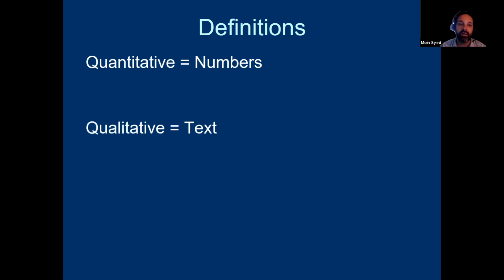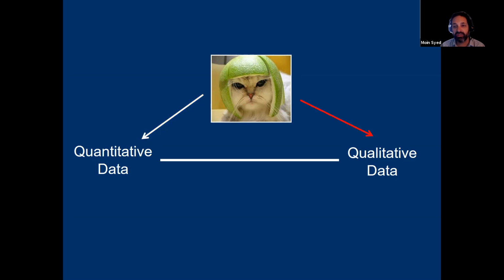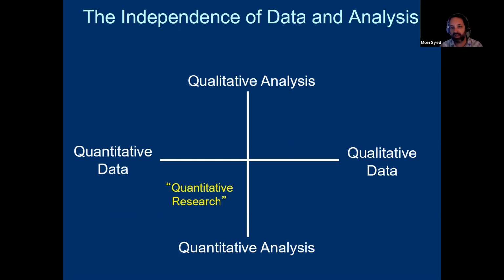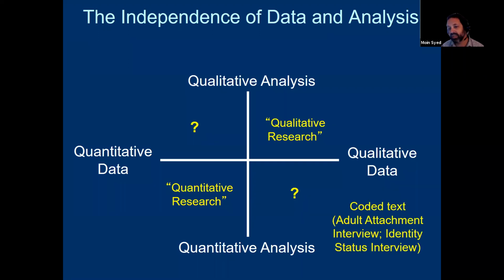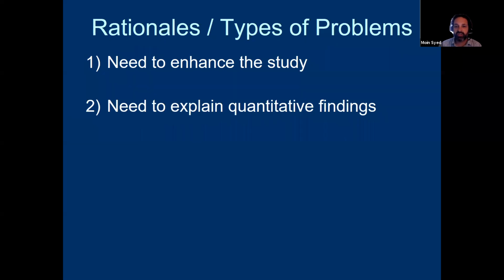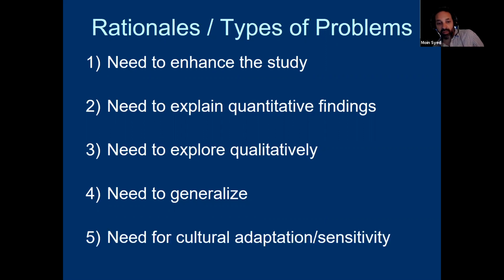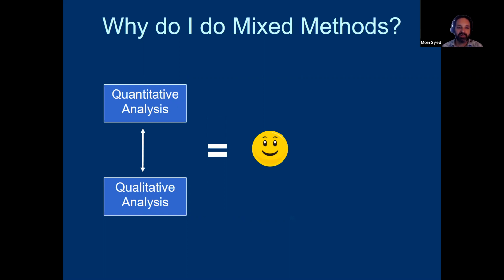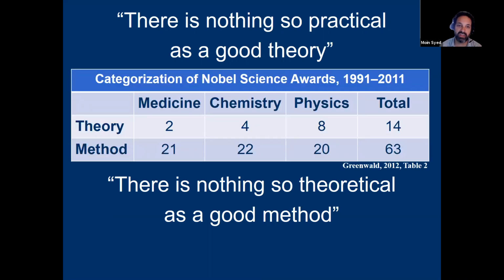Mixed Methods Lecture Part 2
This is the second of four lectures on mixed methods research